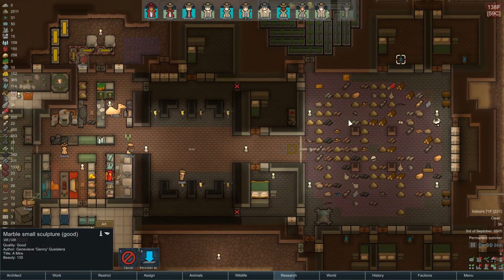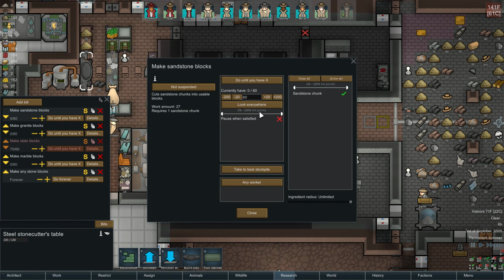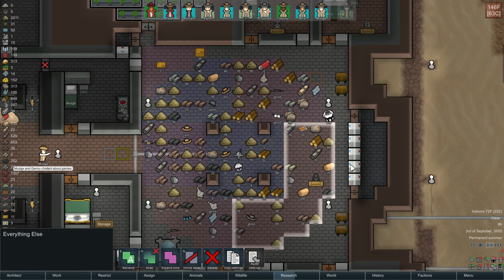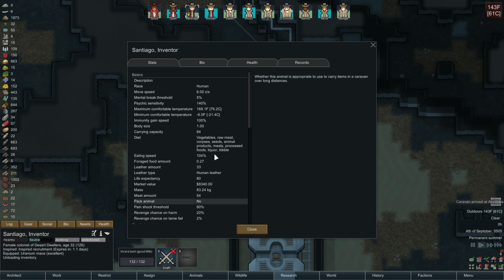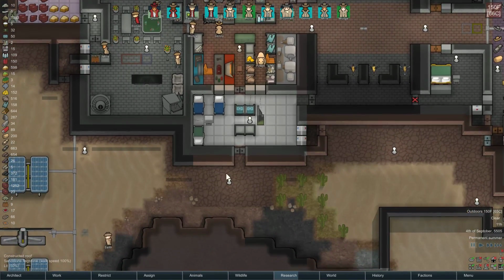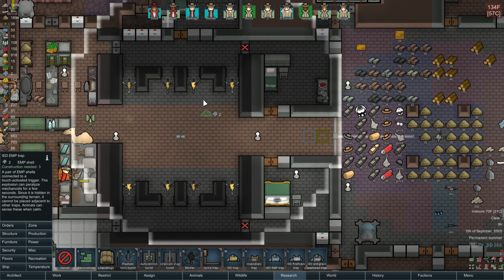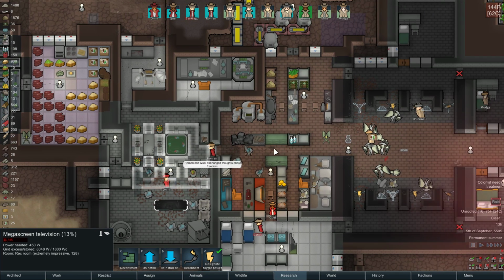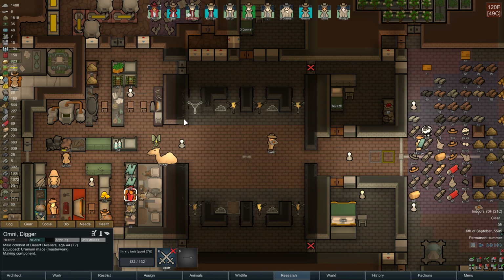RimWorld / EP 53 - Preparation Pays Off / Extreme Desert Challenge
The Challenge:

Living in an extreme desert trying to survive long enough to get off of this terrible planet. The storyteller is Cassandra Classic Merciless and the starting pawn is Charles "Omni" Rusted, a very skilled and passionate pawn and the win condition is to get him into space.

Here are some additional optional rules:
No cannibalism

The starting pawn is Charles "Omni" Rusted, a fairly skilled and passionate pawn and the win condition is to get him into space.

Good luck!

My personal stance on mods:
I like to play games as vanilla as I can, I'll consider UI mods and mods that do not in any way change fundamental game play, but I do not play with game play changing mods. On rare occasion I may run with full conversion mods. Seldom are exceptions made.

Mods:
Interaction Bubbles: